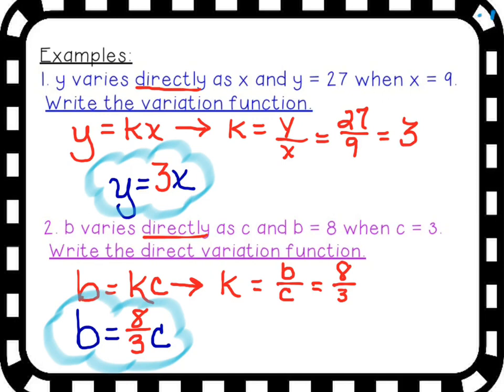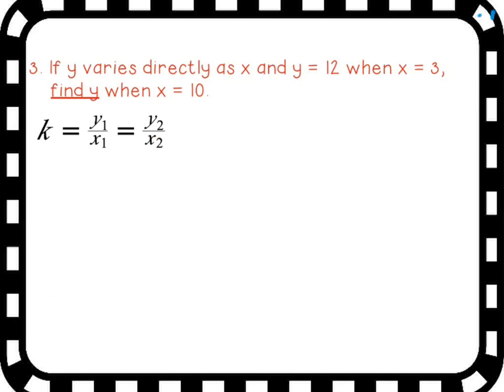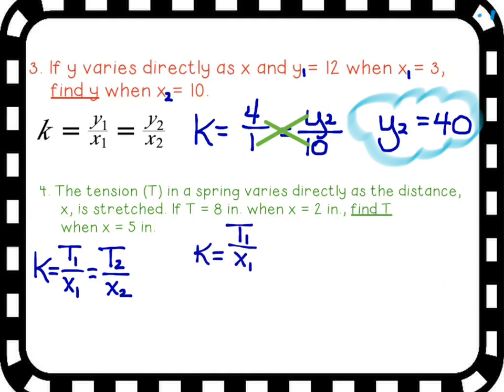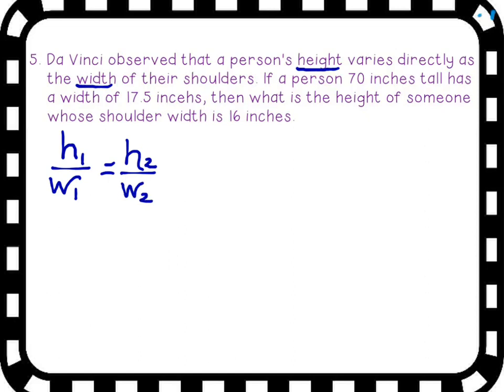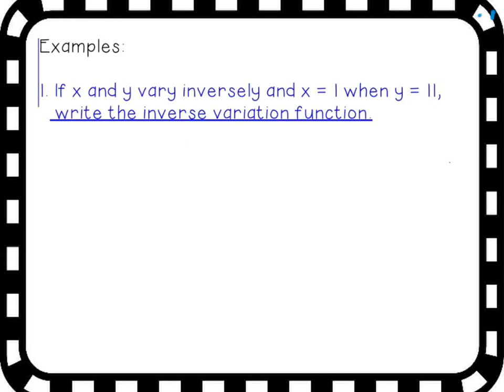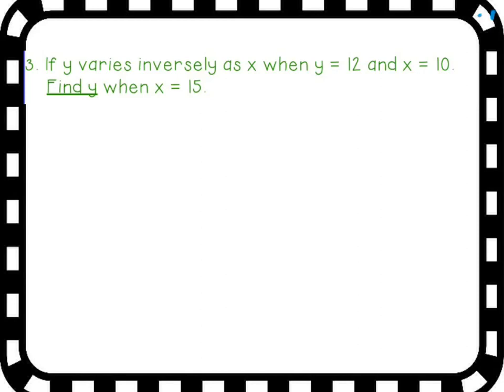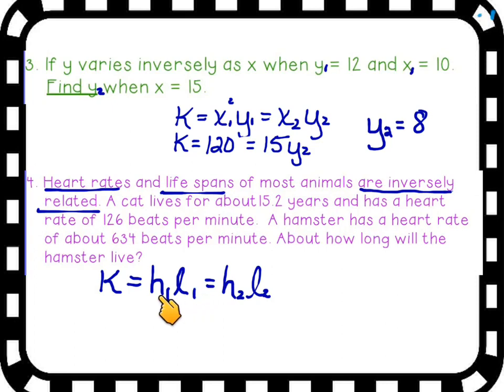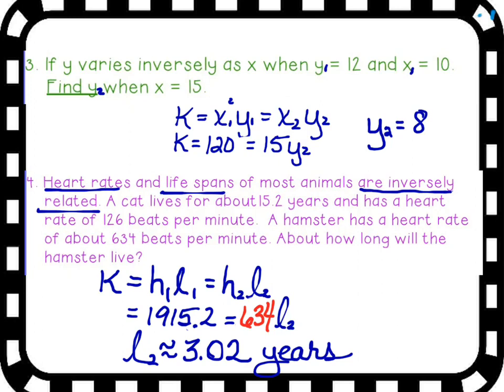5 1 Direct and Inverse Variation-Part 2 of 2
Describe and compare direct and inverse variation